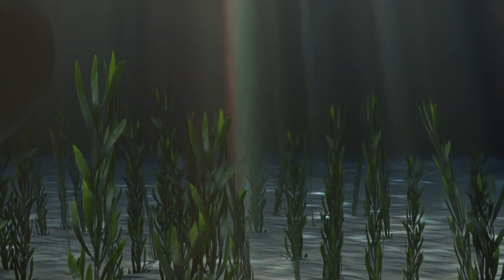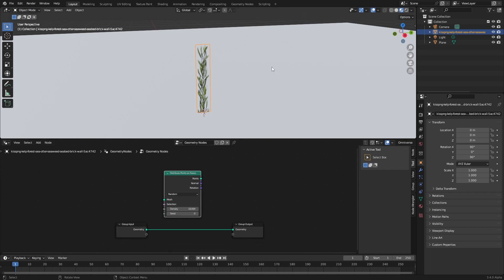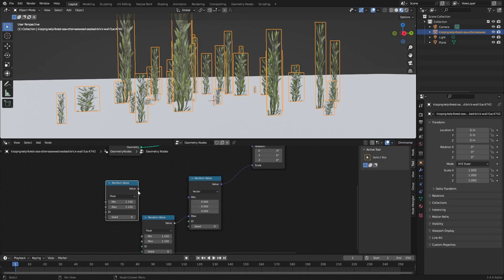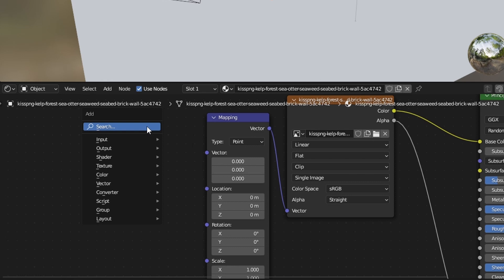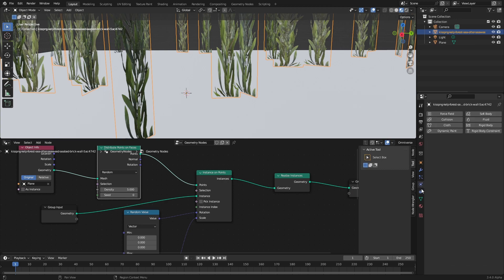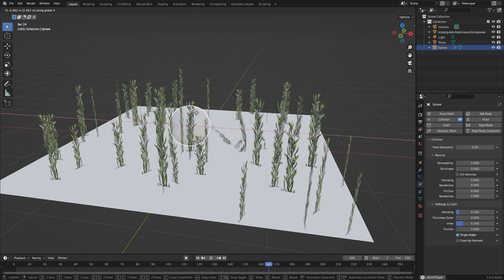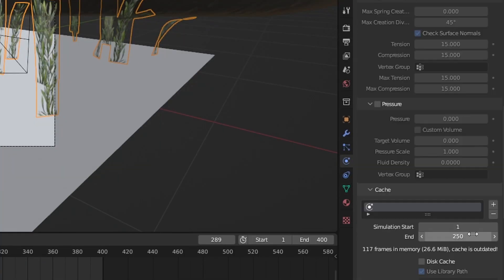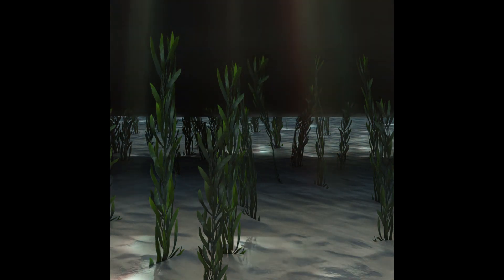How to use Cloth simulation in Animation for Blender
In this video, I'll show you how to use Cloth simulation in Blender to create a realistic underwater environment. You'll learn how to use geometry nodes to create realistic surfaces and see how to create a realistic under-the-sea scene using cloth simulation.

If you're interested in learning how to use Cloth simulation in Blender, this tutorial is for you! By the end of this video, you'll know how to create a realistic underwater scene using Cloth simulation in Blender!